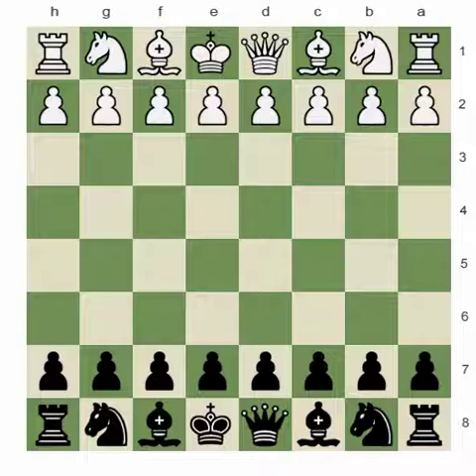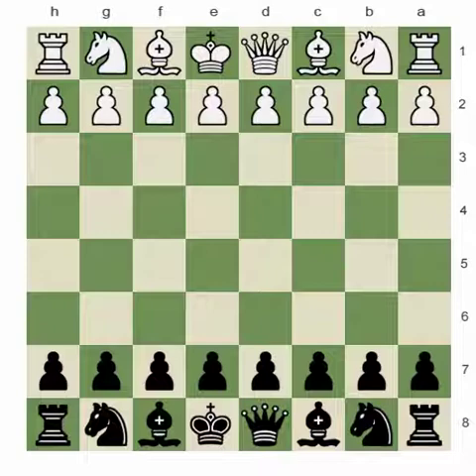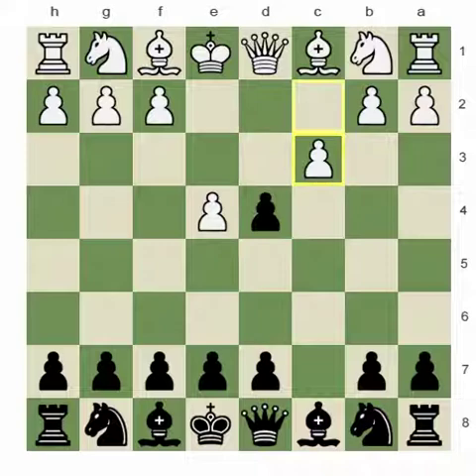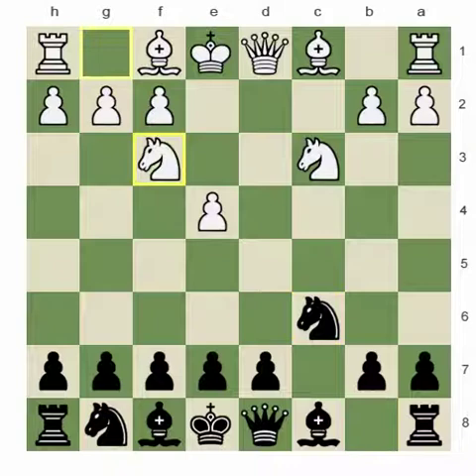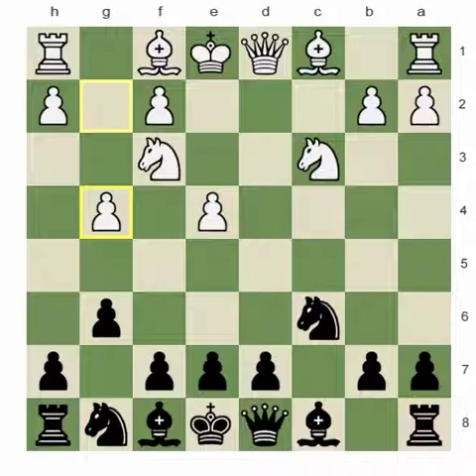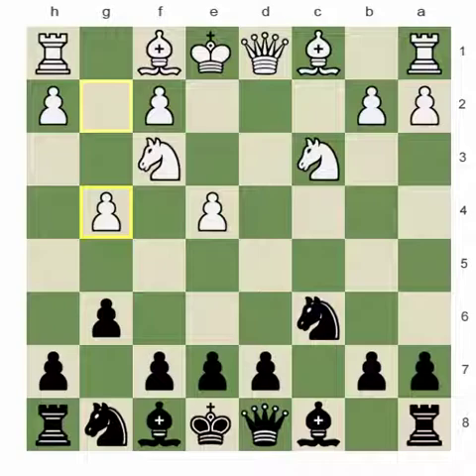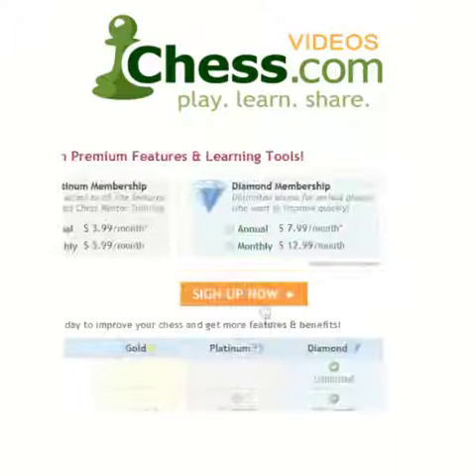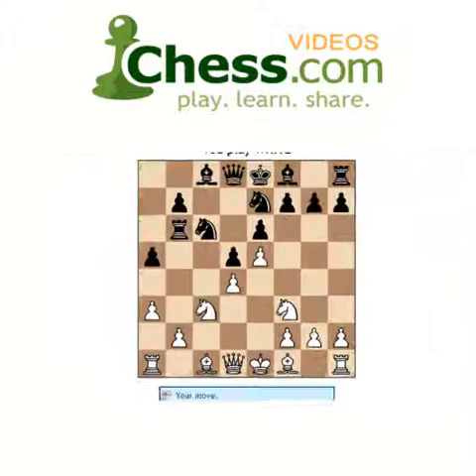Chess.com - Aaron Nimzowitsch; Not Pawns, Pieces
The Innovators! The independent thinkers! Ladies and Gentlemen-- the Hyper-modernist. No chess tome or appreciation would be complete without a discussion of Aaron Nimzowitsch. FM Galofre initiates a new series, and personalizes the lecture based on his experiences while becoming a Master. "Not Pawns,Pieces"... let's watch!